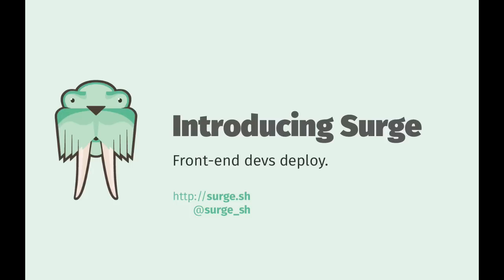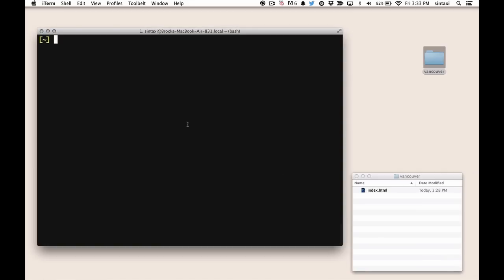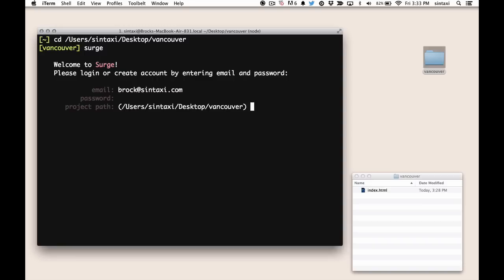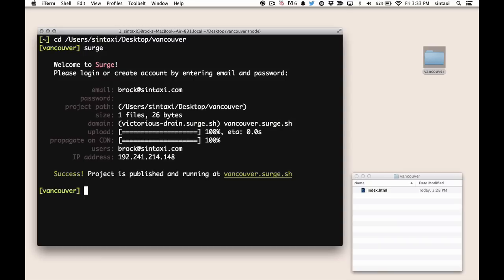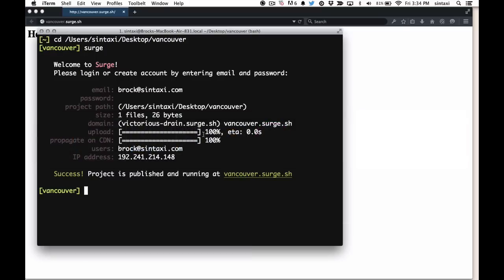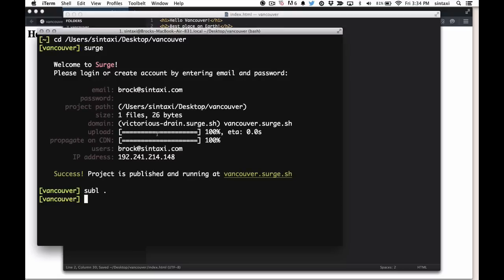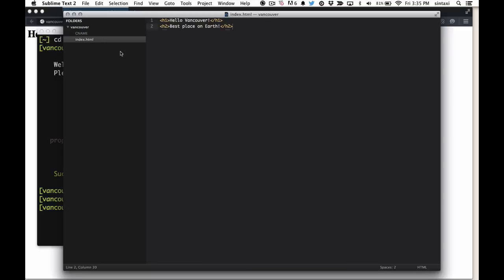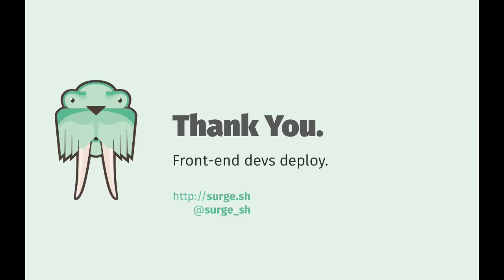Introducing Surge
Quick demonstration on how to publish to the Surge CDN and re-publish to the same domain.

Install by running...
`npm install -g surge`